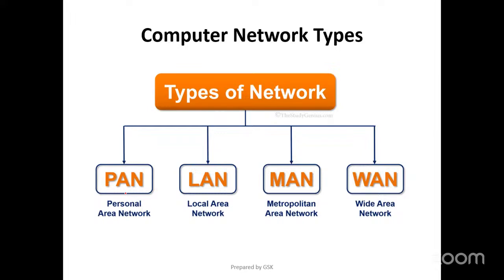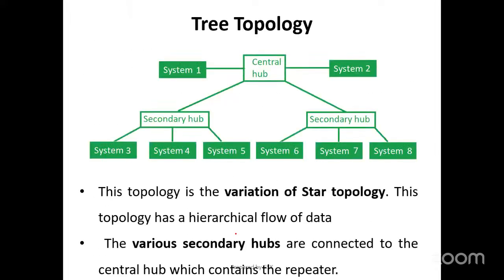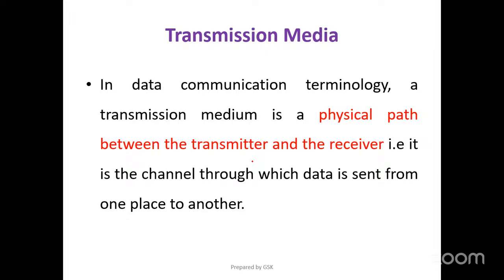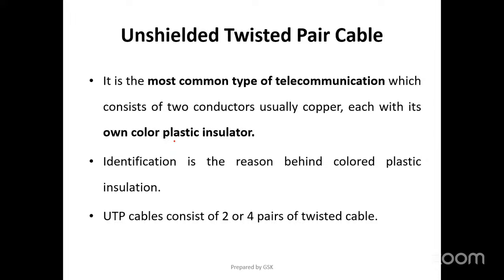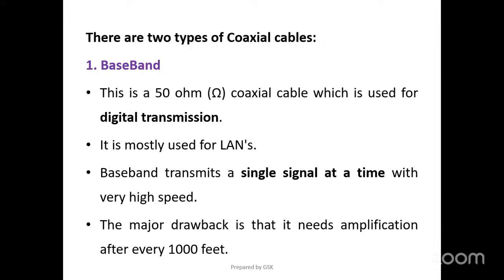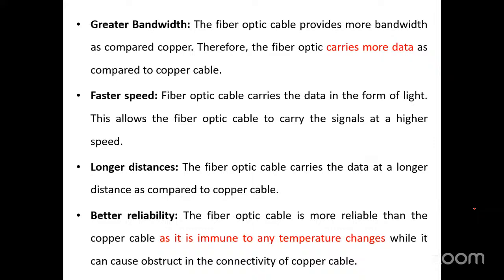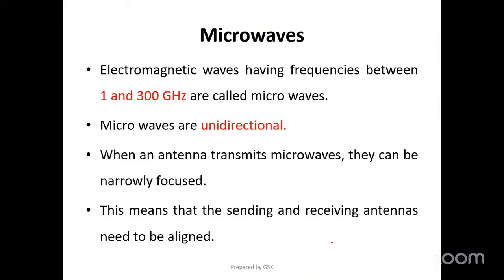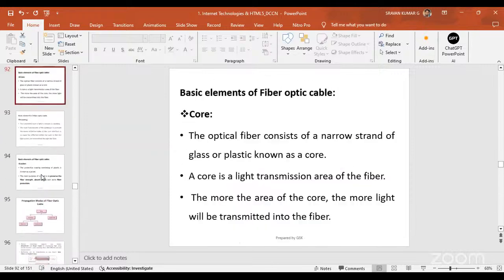UG 6th Semester Computer Applications(core) English Medium